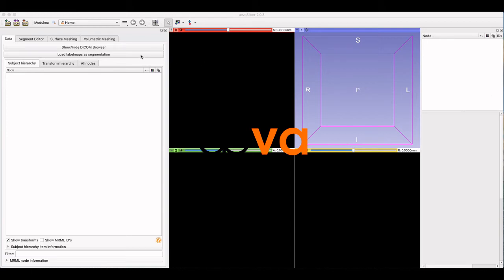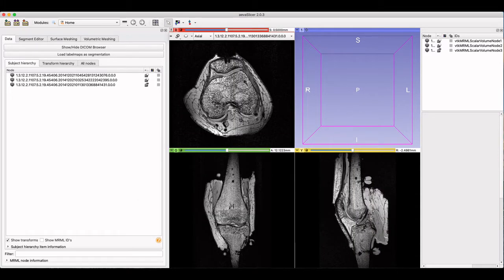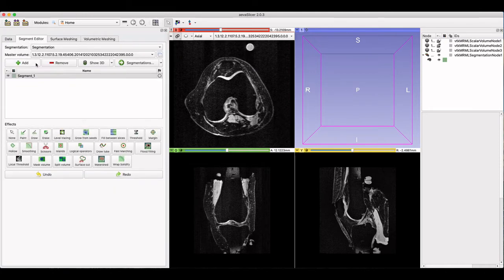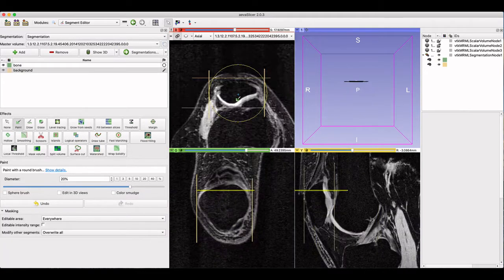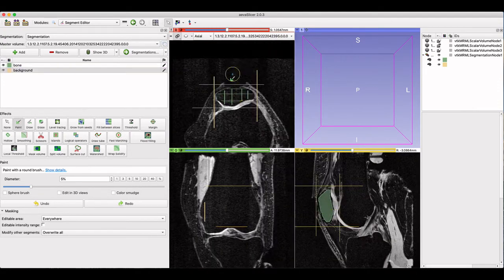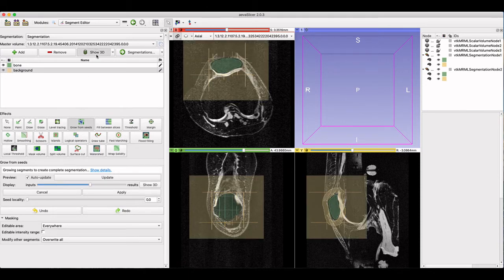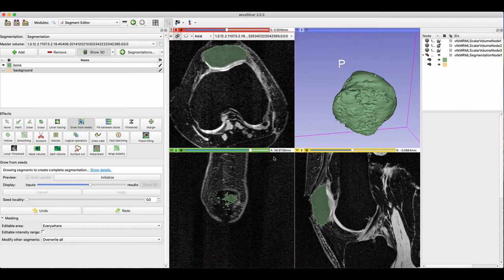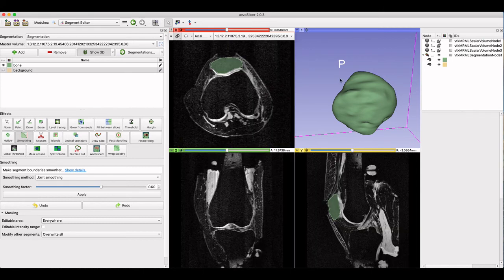aevaSlicer: Grow from Seeds Segmentation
This video is intended to demonstrate the grow from seeds method of segmentation.
Software: aevaSlicer

Version: 2.0.3